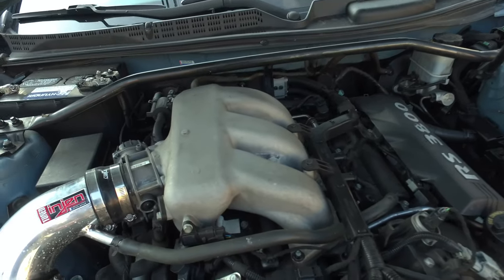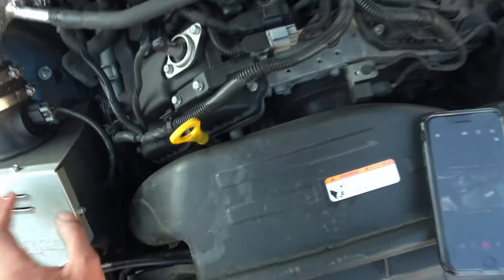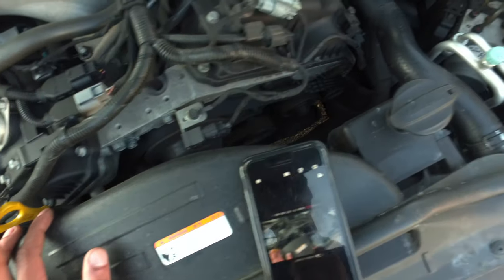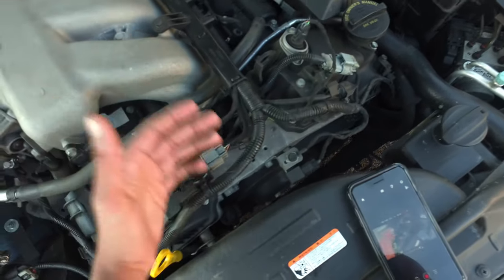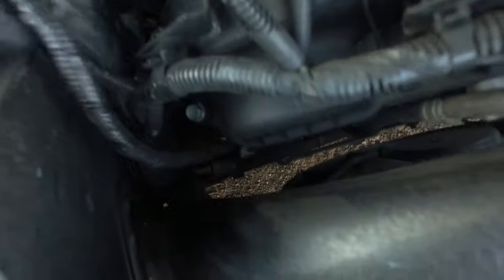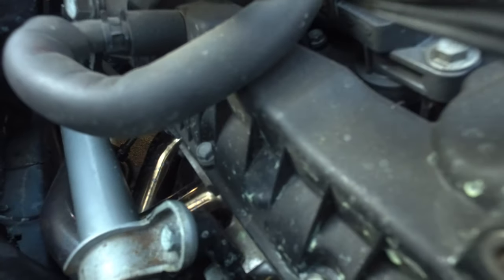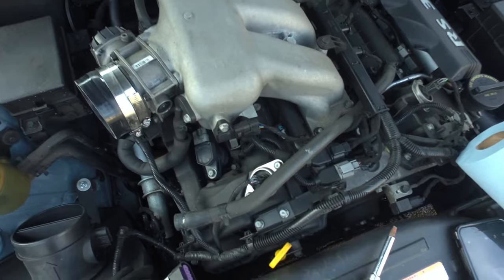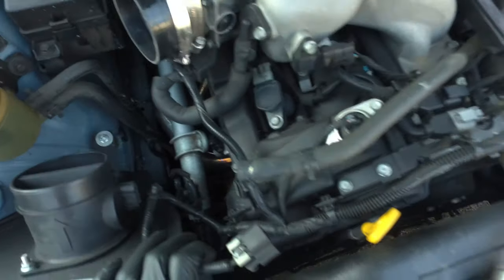CNT V3 Exhaust With DNA Headers - Final Install On Genesis Coupe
The Long awaited install of the headers. I'm so happy with the end result.

"Hello Genny!"